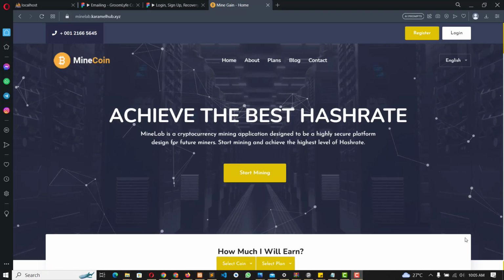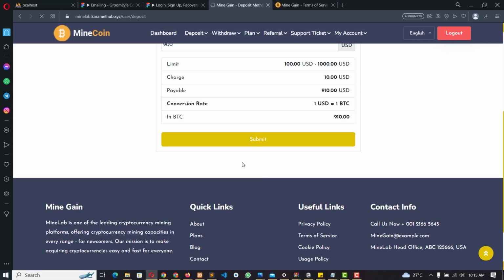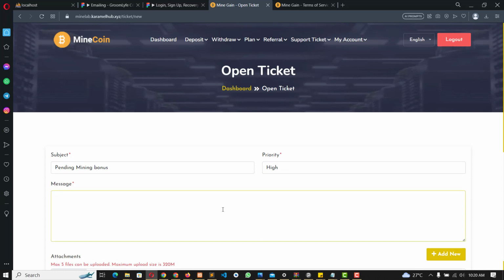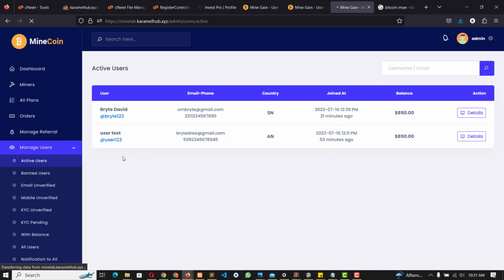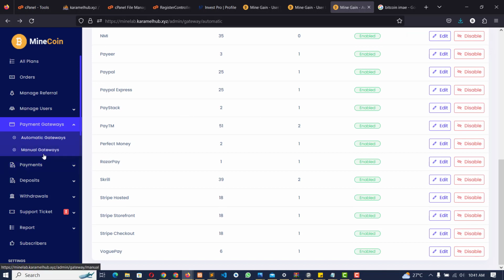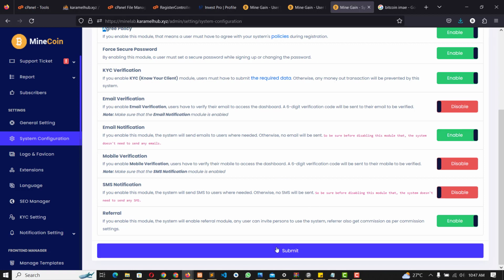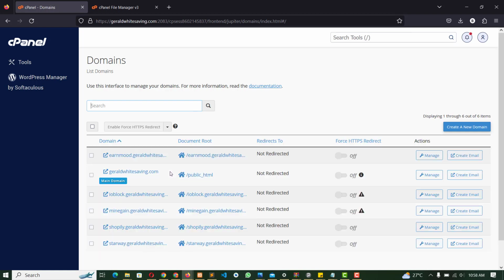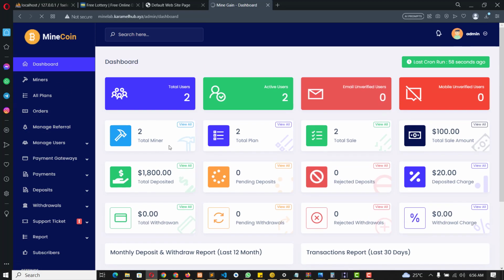HOW TO DESIGN A CRYPTO MINNG WEBSITE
WATCH THIS TUTORIAL ON HOW TO DESIGN A CLOUD CRYPTO MINING WEBSITE

This is a powerful ultimate solution for managing your Crypto Mining Platform. With this script, you can set up your Mining platform within an hour without programming knowledge. It provides the most powerful setting panel, where you can easily manage every setting.

User Dashboard Features
- 100% Secure User Dashboard.
- Multiple Coin Wallet.
- Security setup.
- Deposit and Withdraw.
- Purchased Plans Logs.
- Profile setup.
- Monthly Deposit Statistic.
- Automatic Payment Method.
- Support Tickets.

Admin Features
- 100% Secure Admin Dashboard.
- User Manager.
- Miners Manager.
- Plan Manager.
- Plan Feature Manager.
- All sales log.
- Deposit Manager.
- Withdraw Manager.
- Support Ticket.
- Transaction Logs.
- User Login History.
- Language Manager.
- Basic Setting.
- Logo & Favicon Setting.
- Extensions Setting.
- SEO Manager.
- Email Setting tools.
- SMS Manager.
- SMS API Setting.
- Page Builder.
- Frontend setting and section manager.
- And More….

The Script is sold for N80, 000($95)

Nothing that I do in my videos or channel can't be considered investment advice, I am simply sharing my thoughts for the sake of Educational purposes. Before investing in any assets, please research and, where possible, seek professional advice.

Have you been searching for an excellent, legitimate, easy way to quickly make money online in Nigeria? then you’ve got to listen and act quickly with everything you will learn from this video. My name is Ajayi Adebayo, I am the Founder of: